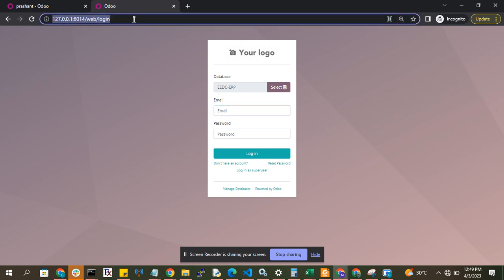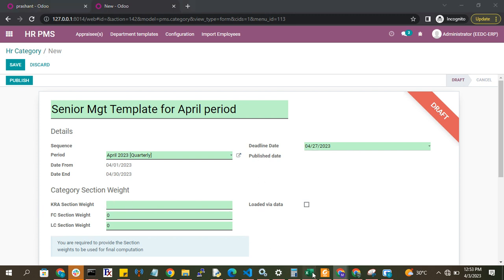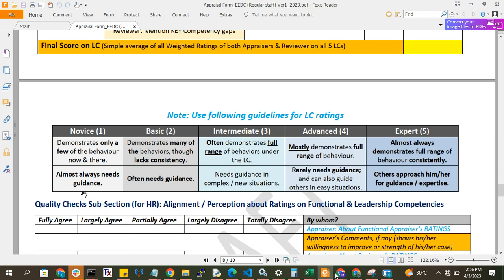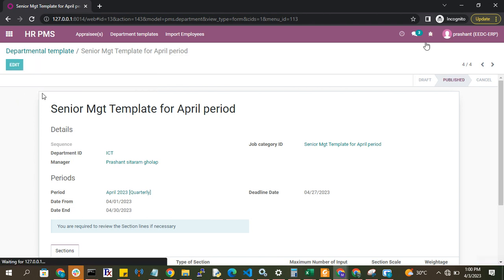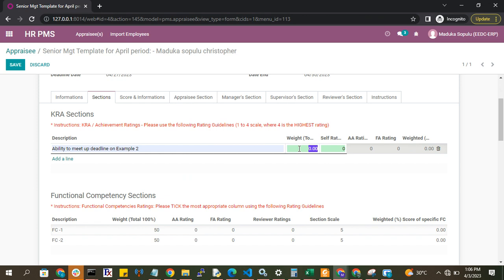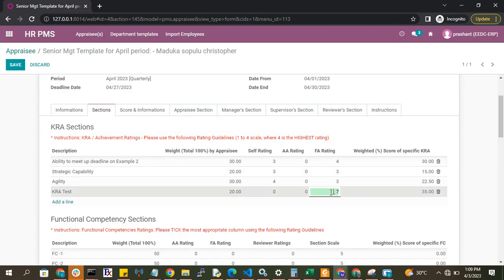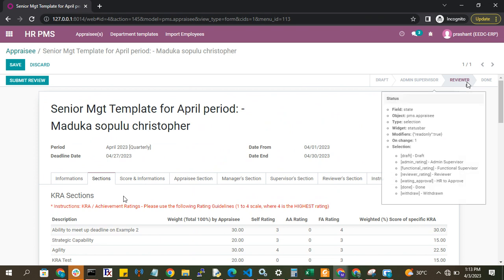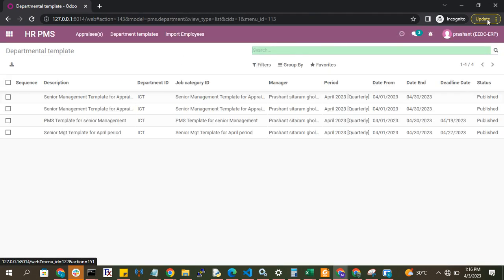Odoo HR Performance Appraisal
odoo appraisal management application